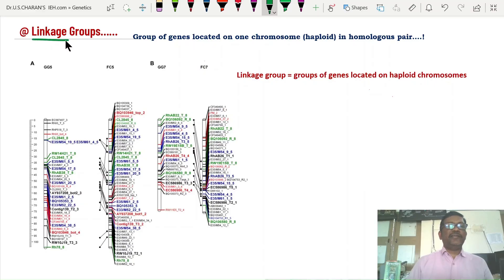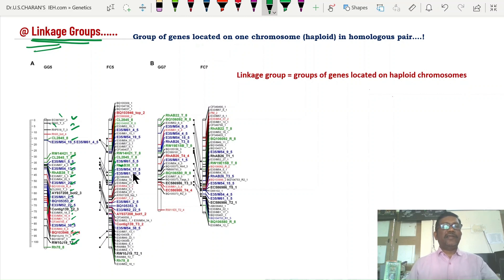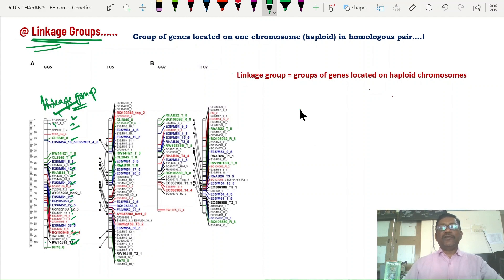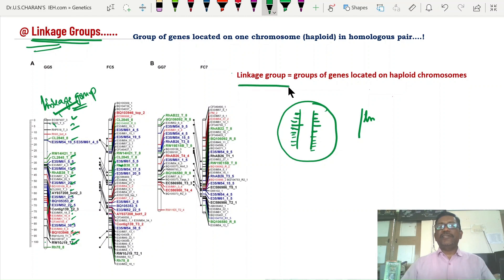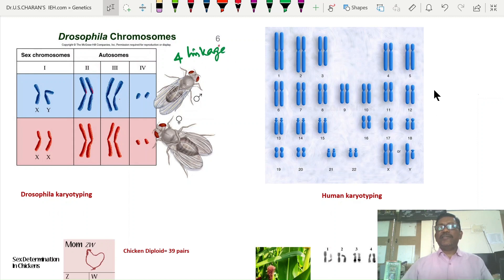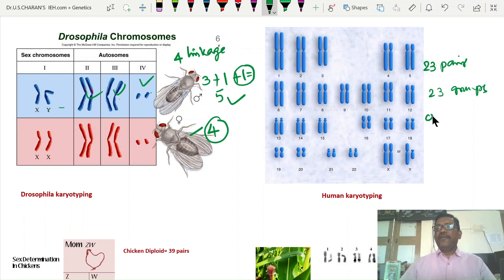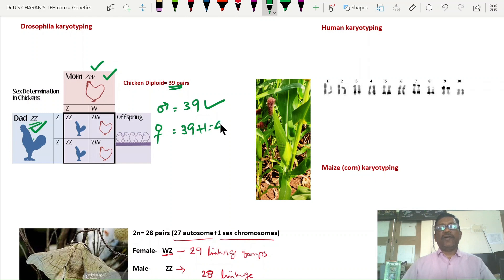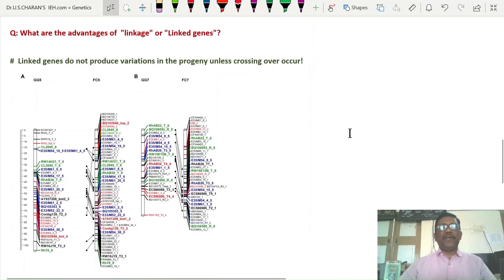Linkage groups English/ human Linkage groups/drosophila linkage groups/maize linkage groups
JL & DL & UG & PG & NEET & JRF & CSIR NET & GATE other Zoology exams.
Linkage groups English
Video chapters: 00.00: How does the linkage groups are constructed?
03.08: Linkage groups in Drosophila and Humans.
04.35: linkage groups in maize, fowls and butterflies, moths - Bombyx mori?